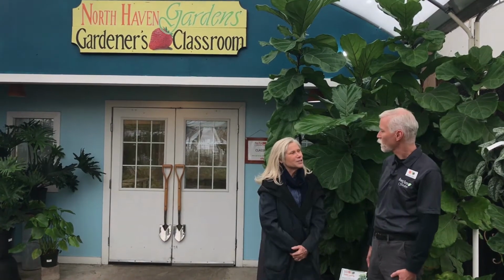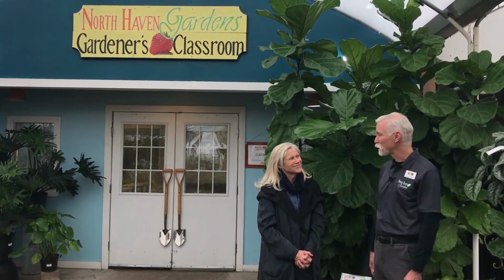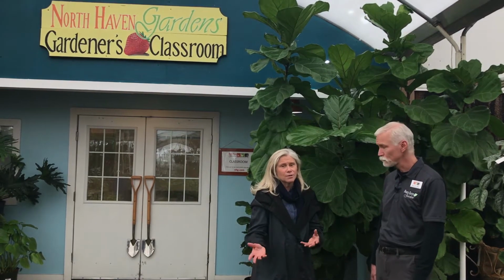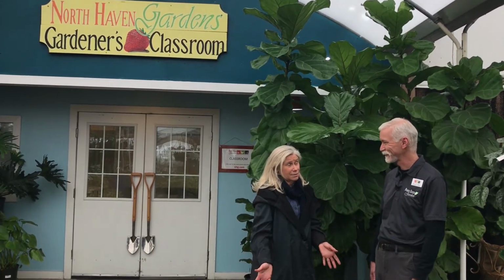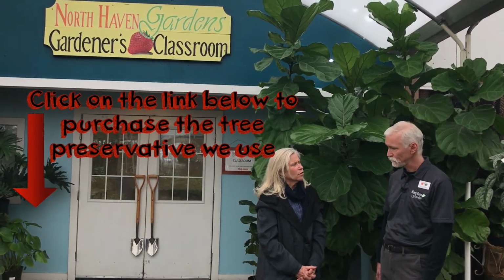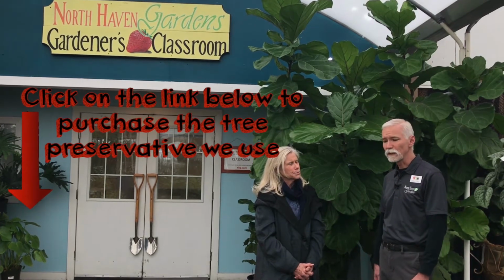Tips for Your Natural Christmas Tree, O Christmas Tree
What are some benefits of choosing a natural over artificial Christmas tree? What should you look for when choosing a tree and how do you care for it to ensure it lasts as long as possible?
We talk to a Christmas tree expert to get all the great tips! Lots of thanks to Rusty and North Haven Gardens!

Here's the link to purchase the Christmas tree preservative that we use. It works wonders to extend the life of your tree!